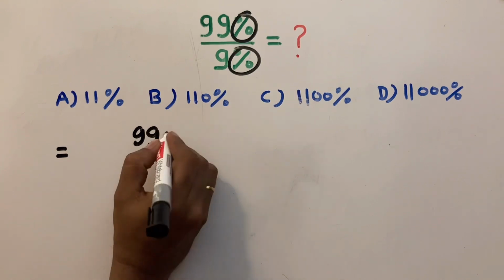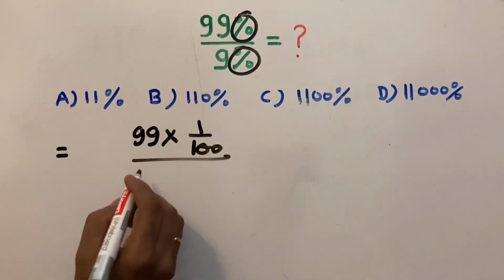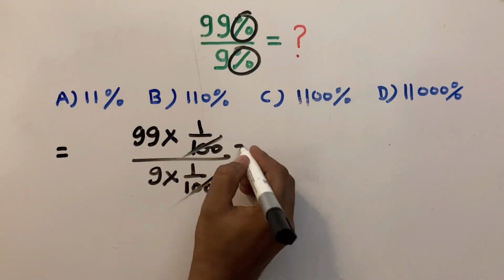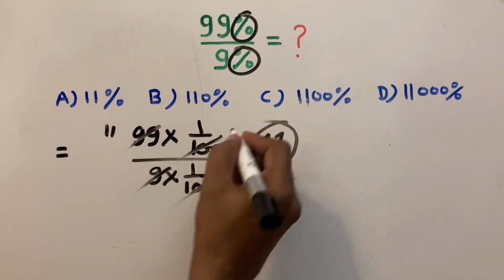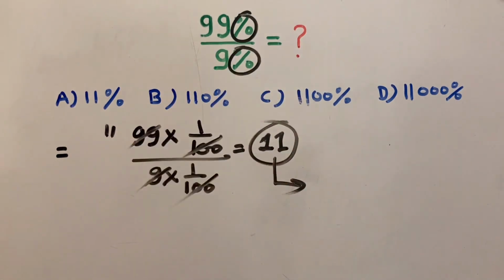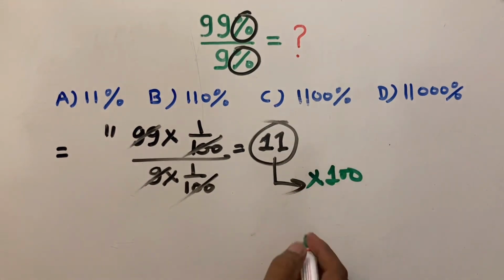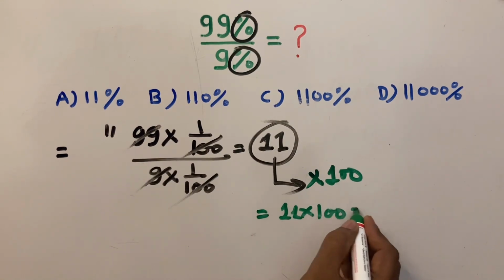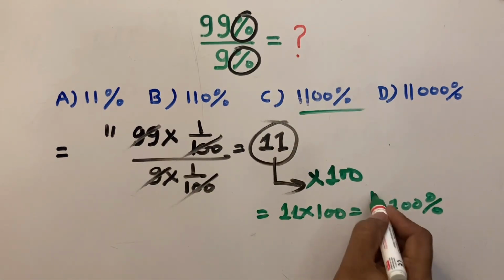Only few will find Right Answer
Use the basic  concepts of percentage & solve this problem. As most of the poeples will get the wrong answer.